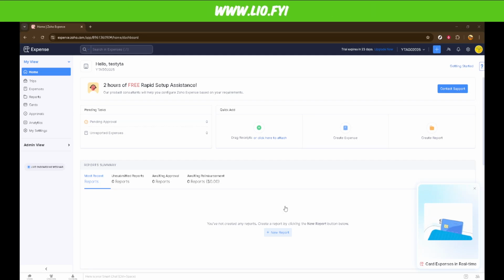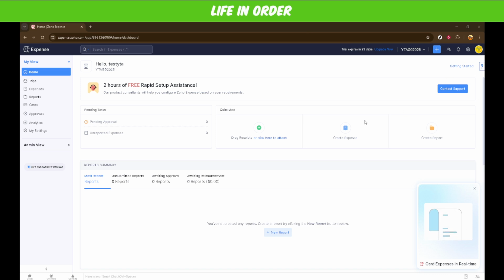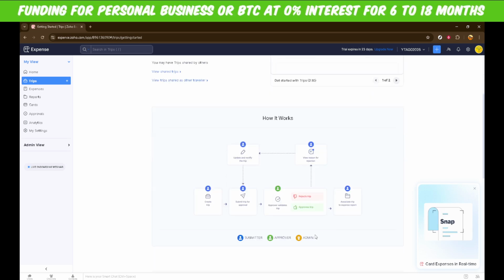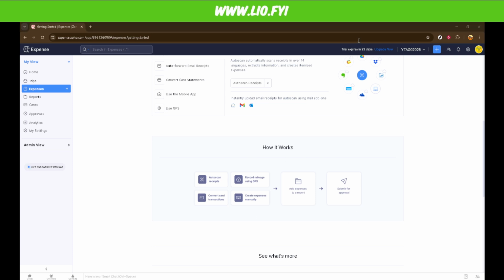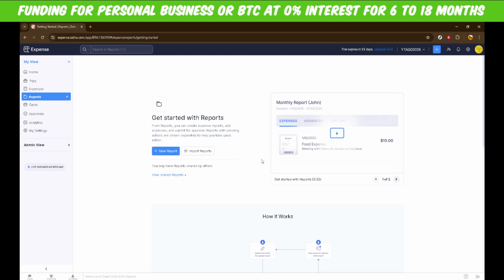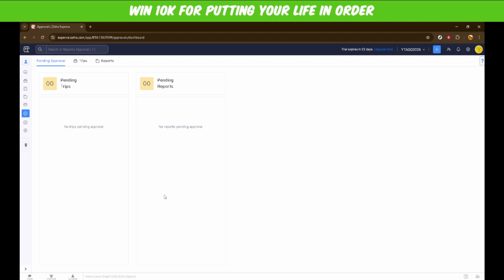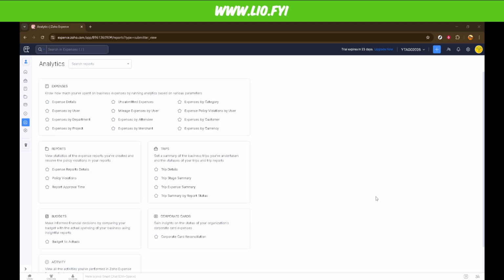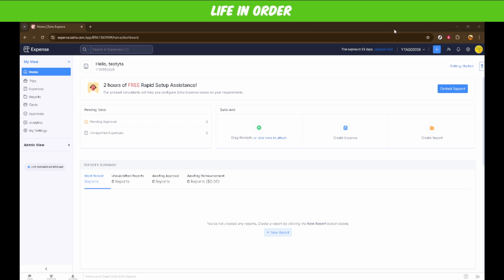How To Use Zoho Expense { 2025 edition }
How To Use Zoho Expense